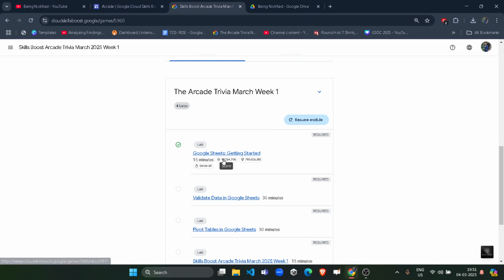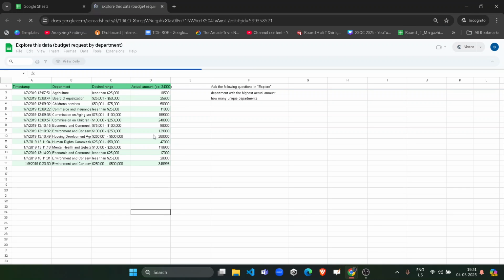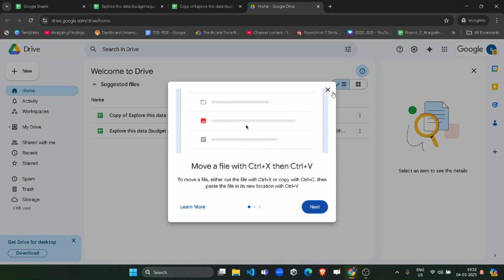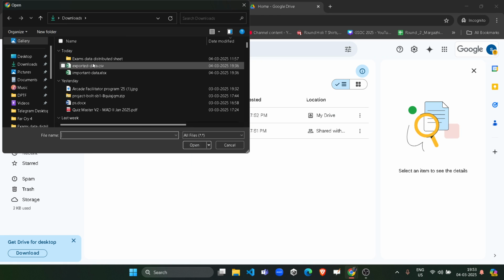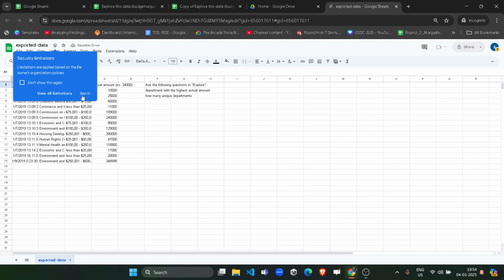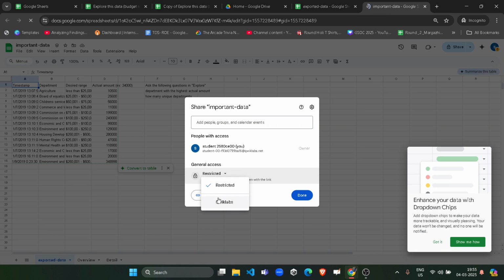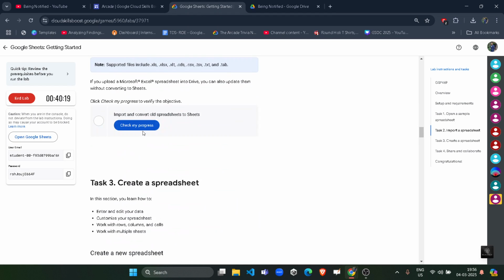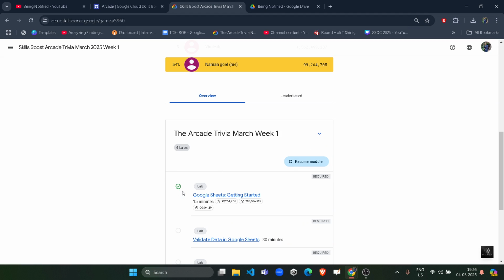Google Sheets: Getting Started | qwiklabs | GSP469 | [with explanation]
Query Solved:-
Arcade insider mail
Claim Arcade no cost 309 credits || Google cloud || Skill badges ||
The Arcade Certification Zone September 2024 Live 🚨🚨 || 100% discount voucher for certification
The Arcade Certification Zone September 2024 Live
Google Cloud Partner Certification Programme || Free Certificate and Study Material
qwiklabs
Google Cloud Innovators Get Free Certificate Program